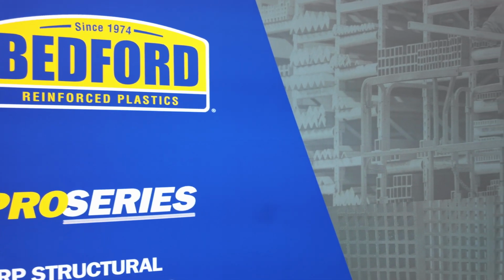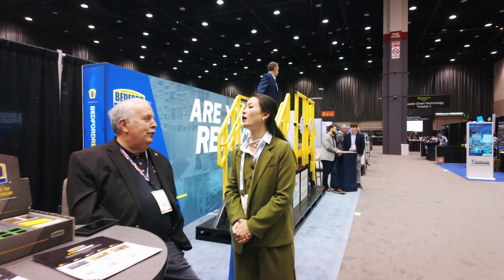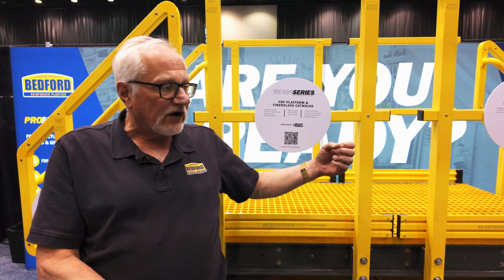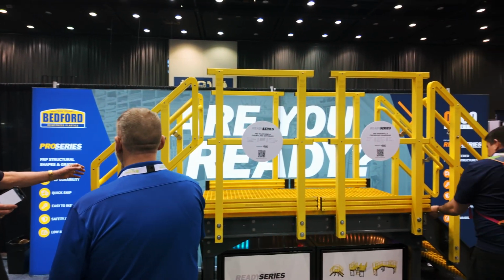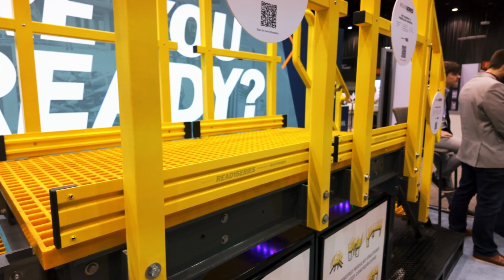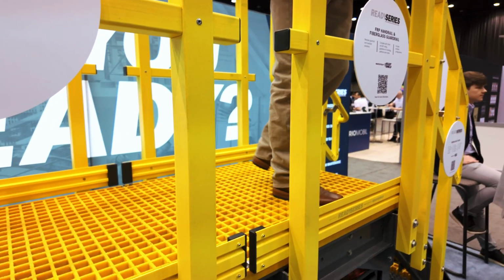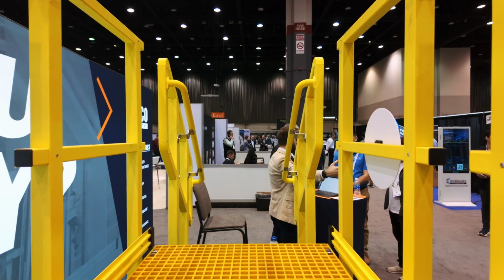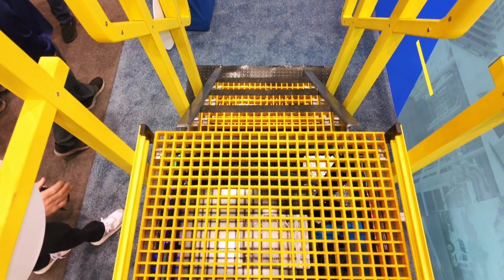ProMat 2025 Recap: ReadySeries FRP Safety Structures for Supply Chain Facilities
Bedford Reinforced Plastics was at ProMat to showcase the power of fiberglass-reinforced plastic (FRP) in plant and warehouse safety. In this recap video, hear why ReadySeries platforms, ladders and railing systems are the ideal alternative to steel.

- OSHA-compliant
- Will not rust or corrode
- Lightweight and easy to install
- Ships fast from in-stock inventory

Whether you’re replacing a rusted steel crossover or streamlining a new setup, ReadySeries has you covered — and it’s faster and easier than ever to get what you need, including a quick quote. Watch the video now!